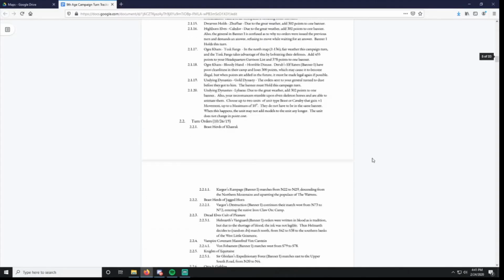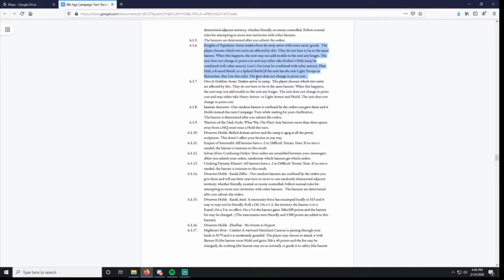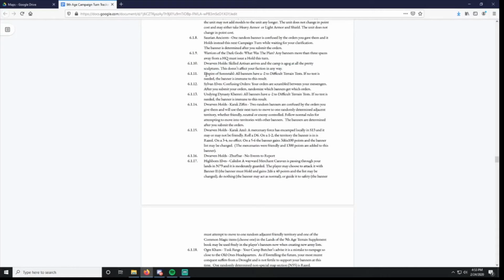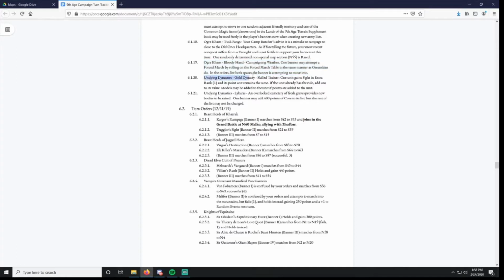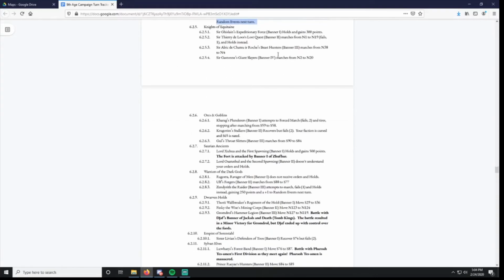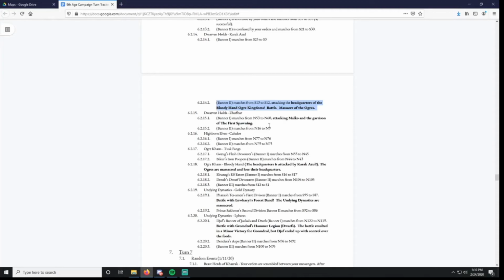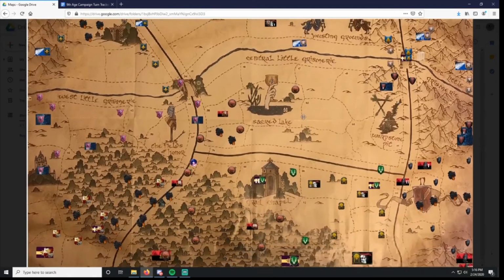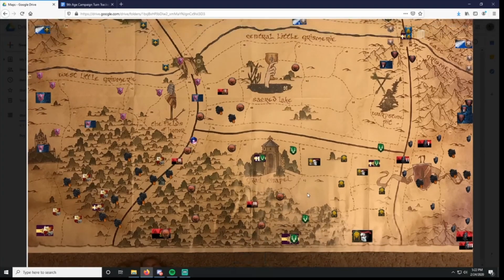9th Age Homebrew Campaign Turn 6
Lots of Battles Happen! Turn 6 is chaotic!